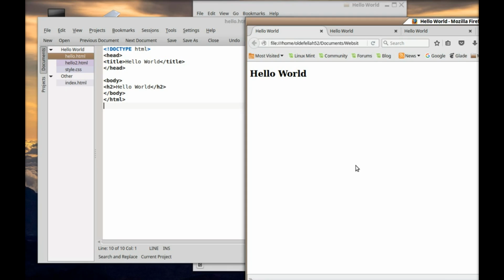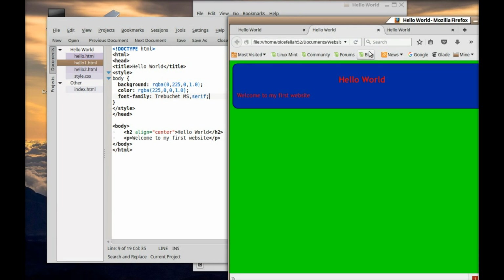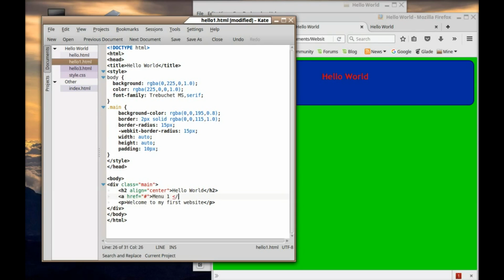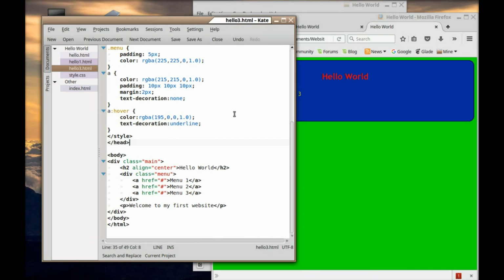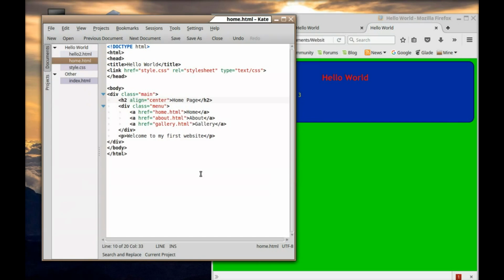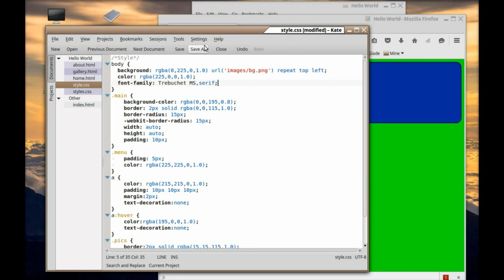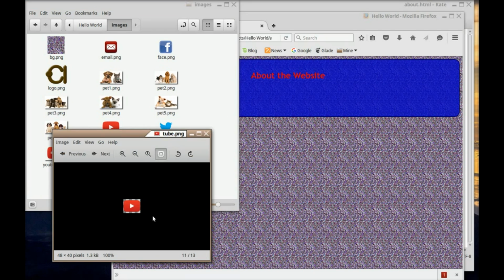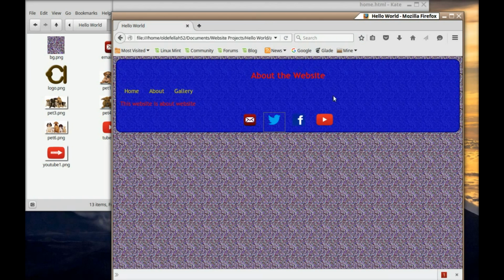Hello World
First html scripts